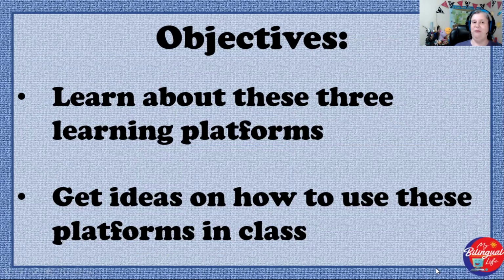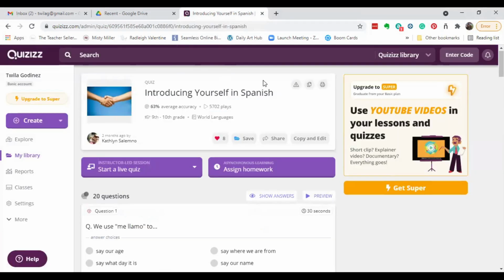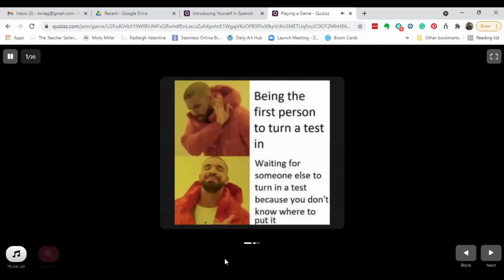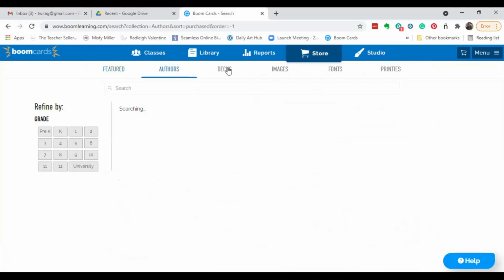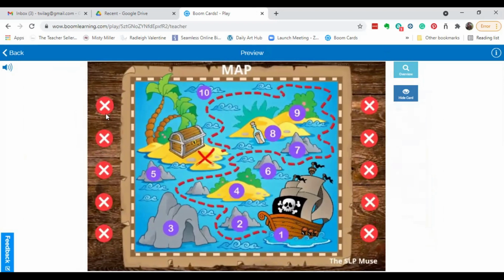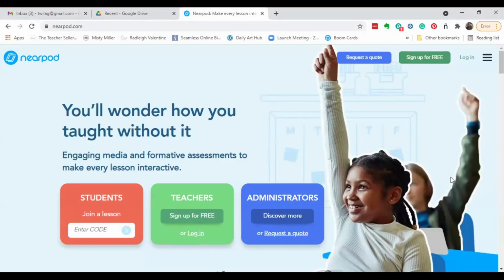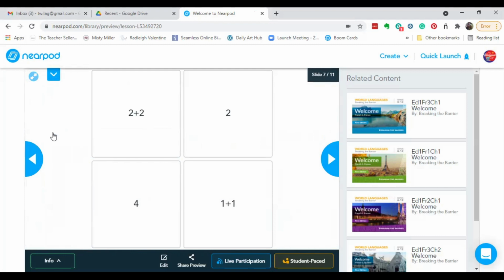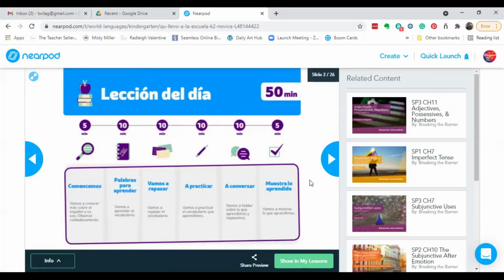BEVS2021 - Engage Your Students with Online Platforms